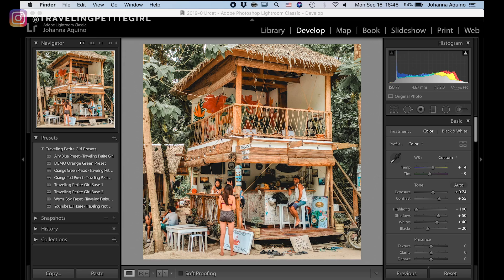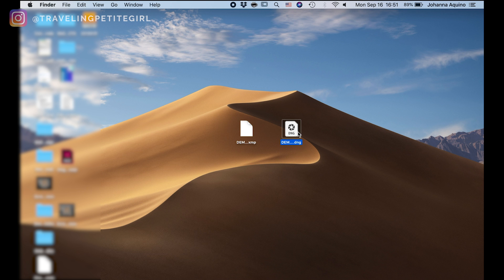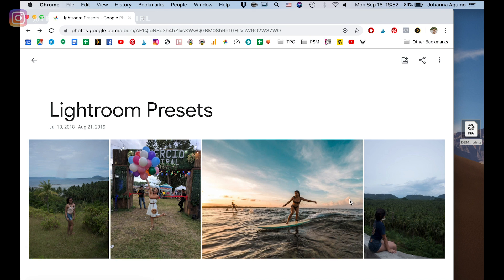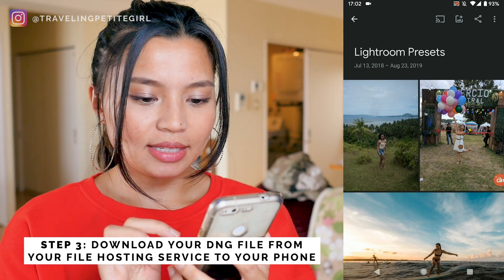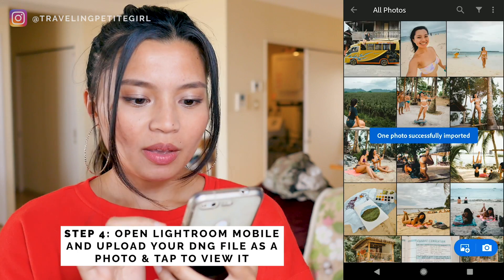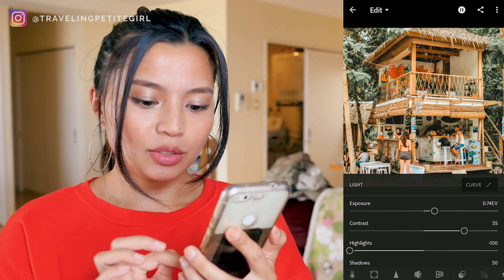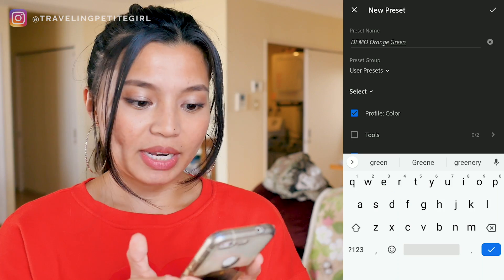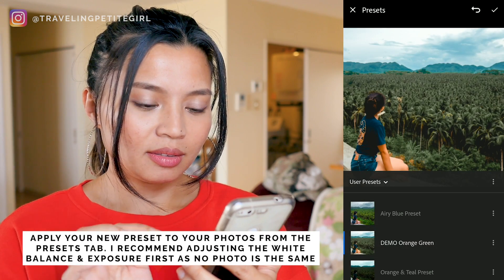How to Export and Install Lightroom Mobile Presets | Free Lightroom Mobile Presets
When I'm editing photos on-the-go, I love to use Lightroom Mobile with presets that I create on my computer. Here's a tutorial on how to export Lightroom presets for Lightroom Mobile and how to transfer, download and install Lightroom Mobile into your phone. It couldn't have been any easier!

RESOURCES & LINKS MENTIONED:
Adobe Lightroom Classic (available on Windows & Mac)
Lightroom Mobile (available on iOS & Android)

🍍 Jojo Aquino is a 4’11” ball of light and encourages over 50,000+ female travelers to enjoy their travels and lifestyles much more on travelingpetitegirl.com. She also hosts talks about travel, blogging, and entrepreneurship for ambitious, heart-centered women, where she helps them create their own juicy lifestyles too.

HOW TO EXPORT PRESETS FOR LIGHTROOM MOBILE
1. APPLY YOUR PRESET TO YOUR IMAGE AND EXPORT YOUR PHOTO AS A PRESET
From Lightroom Classic or Lightroom CC (whichever desktop version you choose),  apply your preset to your image and then select: File- Export with Preset- Export to DNG and save. This will save as DNG file and this will be your preset for Lightroom Mobile.

2. TRANSFER THE DNG FILE TO YOUR PHONE WITH YOUR PREFERRED FILE HOSTING SERVICE
Since I have a Google Pixel, I love to use Google Photos by logging into photos.google.com with my gmail account and then uploading the file there. With iPhones and other Android phones, you can use Google Drive or Dropbox and upload the file there too.

HOW TO INSTALL LIGHTROOM MOBILE PRESETS
1. DOWNLOAD THE DNG FILE TO YOUR PHONE
Using the mobile app of Dropbox, Google Drive or Google Photos, download the DNG file into your phone. Depending on your phone, the image might not show or it might appear like it was not edited–don’t worry, it will still work.

TIP: If you’re downloading a Lightroom Mobile preset from online, it might come in ZIP file. So make sure to unzip this file on a computer first before transferring it to your phone or it will not work. If you’re using my  free Lightroom Mobile presets, you do not need to do this.

2. UPLOAD THE DNG FILE AS A PHOTO IN LIGHTROOM MOBILE APP
Add the DNG file like you normally would with an image on Lightroom Mobile.

3. OPEN THE PHOTO AND IN THE PRESETS TAB, SELECT THE TOP 3 DOTS AND SELECT: CREATE PRESET
Give your preset any name you want. I recommend renaming it with the colors the preset creates that way it’s easier to select the effect you want later on.

4. YOU HAVE NOW INSTALLED A LIGHTROOM MOBILE PRESET!
Repeat this process if you have multiple presets.

5. USE YOUR NEW PRESET AND APPLY IT TO A NEW PHOTO
To do this, open up your photo and in the Presets tab, select your new preset. As no photo is the same, I highly recommend making adjustments to Exposure and Temp.

TIP: If you don’t know what the right Temp is for your photo, look at the skin color and adjust the Temp until it’s as close to how the skin looks in real life.

*I hope you love the products I recommend! I research far and wide to share highly-rated products I know you’d love. Just so you know, I may collect a share of sales from links on this video.